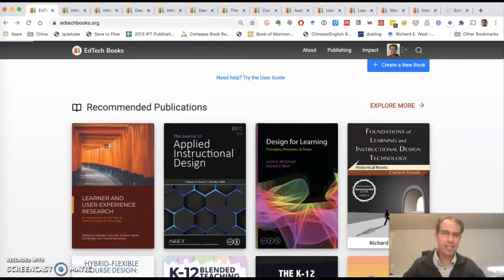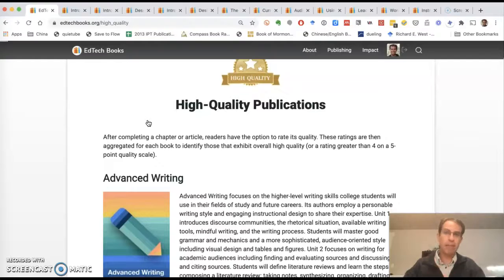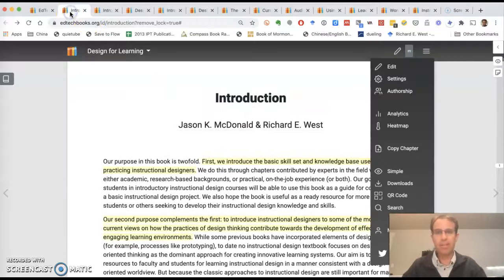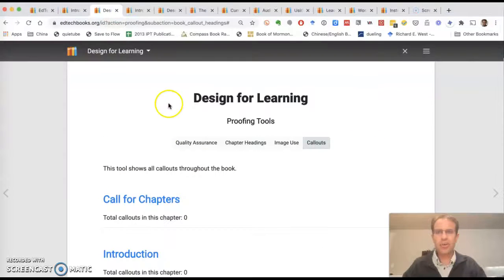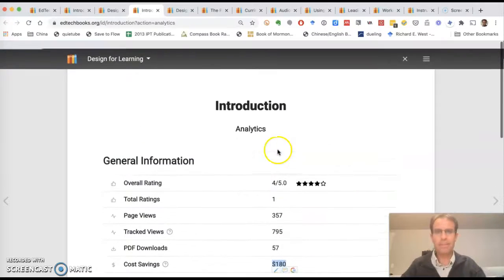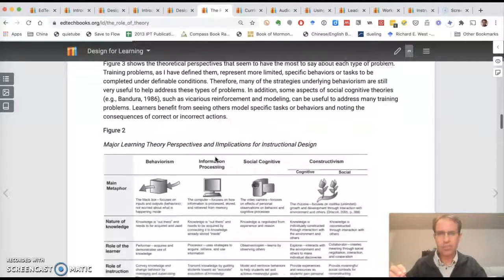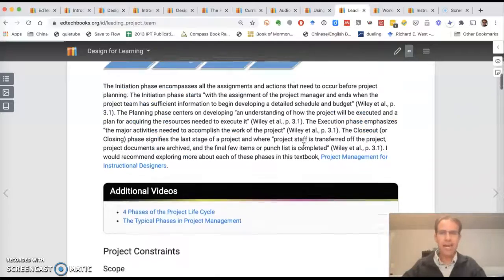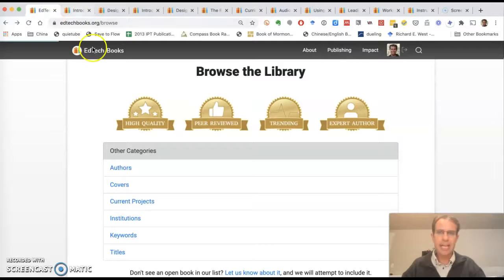Features of Design for Learning textbook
For this video presentation at the 2020 AECT conference, I discuss some of my favorite features of the Design for Learning textbook.